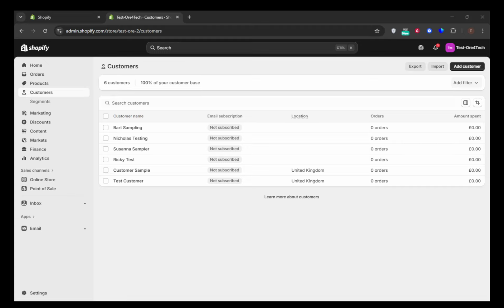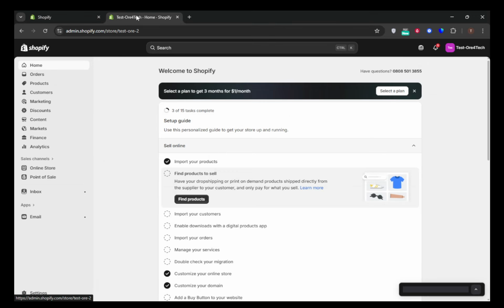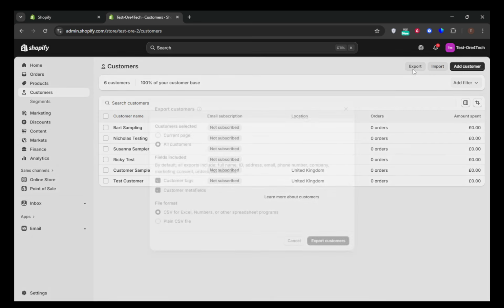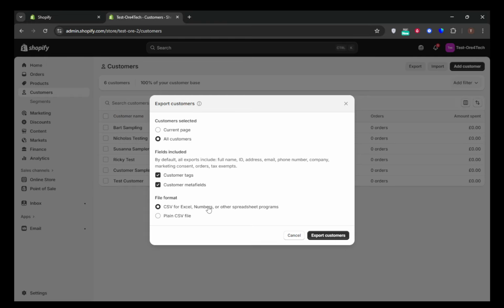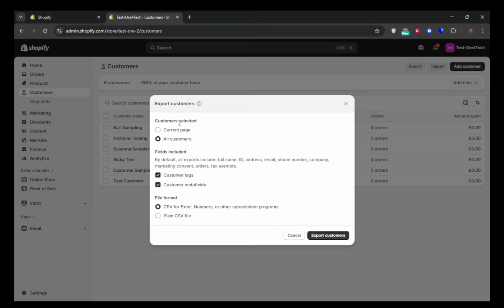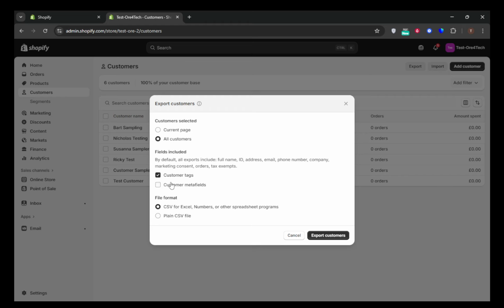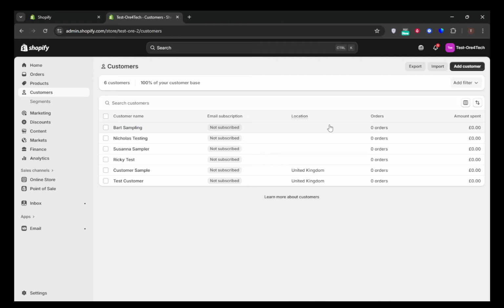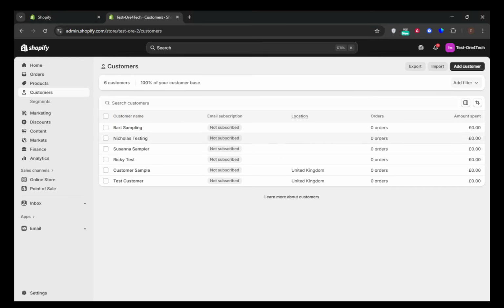How to Export Customers from Your Shopify Store | Step-by-Step Tutorial 2025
In this video, we’ll show you how to export customers from your Shopify store. You’ll learn how to select specific customer segments, export all customer data, and download it in CSV format for marketing, analysis, or backup purposes. We’ll also cover best practices for managing customer data and ensuring compliance with privacy regulations.